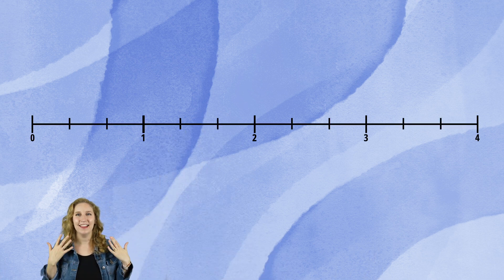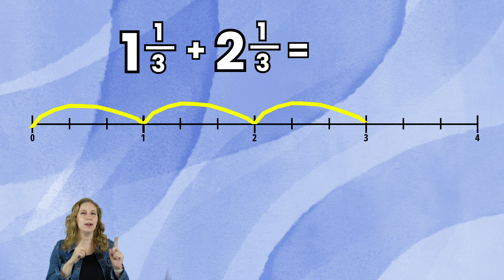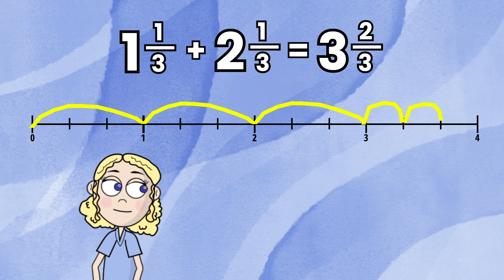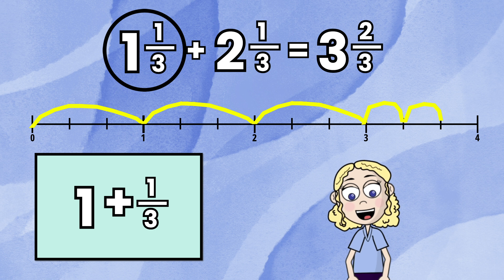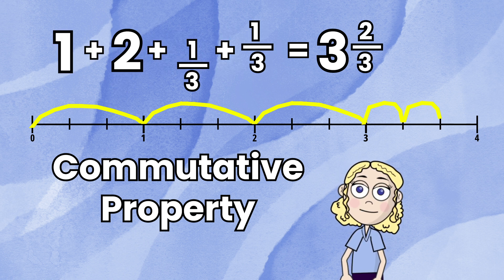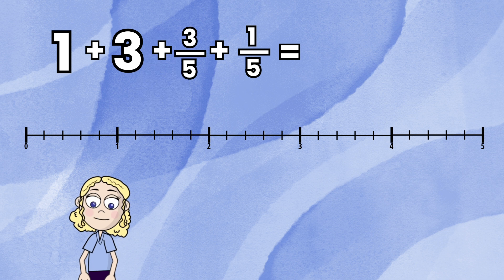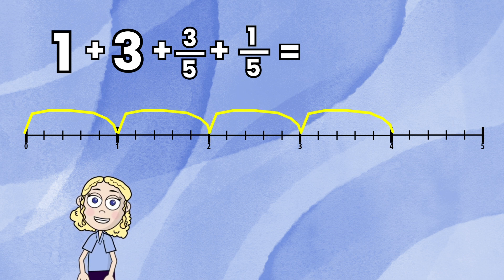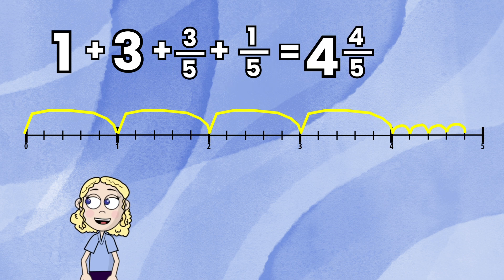Adding Mixed Numbers with Number Lines: MINI Episode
Mixed numbers got you feeling mixed up? 🤔  Don't worry, we're here to help! This video shows you how to add mixed numbers using a number line, making this important math concept clear and visual for upper elementary students.

4.NF.B.3c: Add and subtract mixed numbers with like denominators, e.g., by replacing each mixed number with an equivalent fraction, and/or by using properties of operations and the relationship between addition and subtraction.